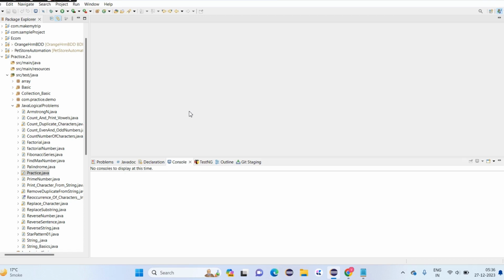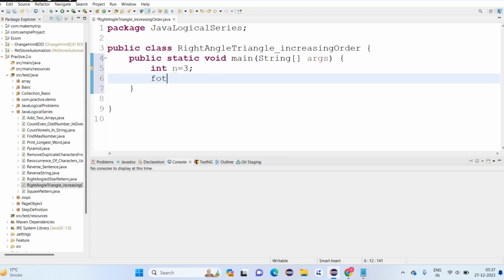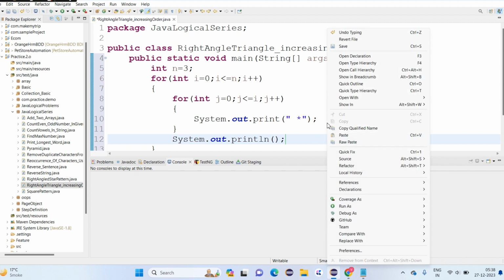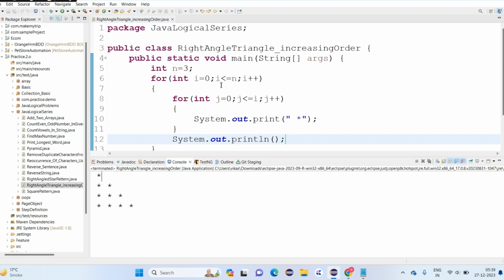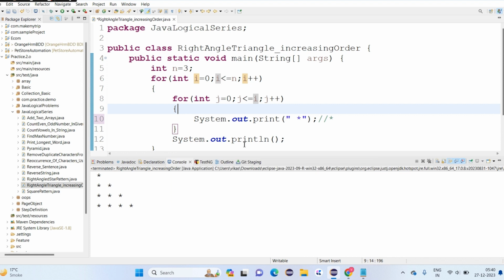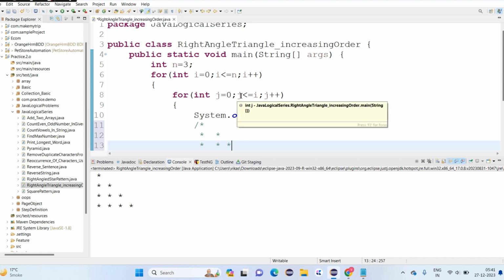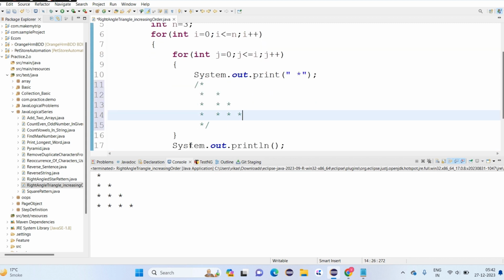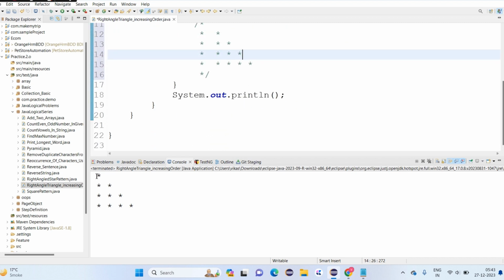Right Angle Star Pattern: Increasing order | Java Interview Questions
How do I solve any star pattern in Java?
how to print star pattern in java
how to print star pattern in java is explained in hindi